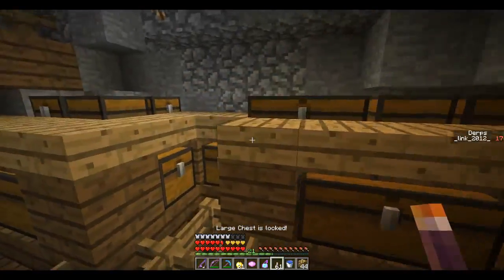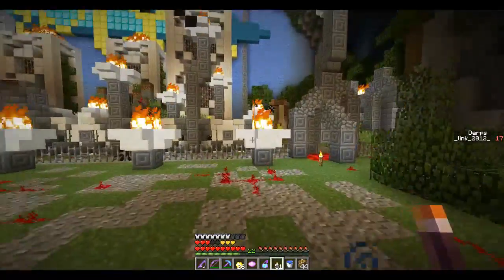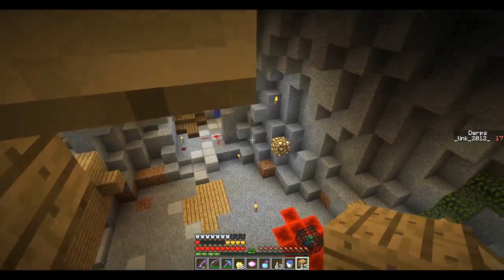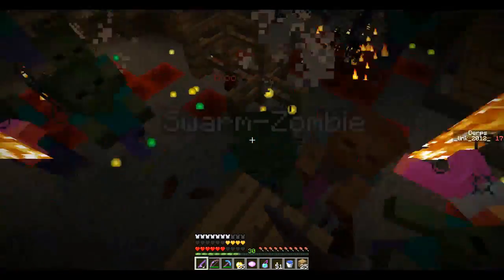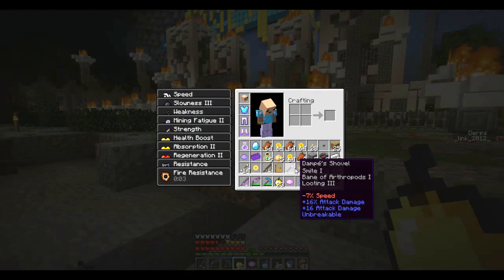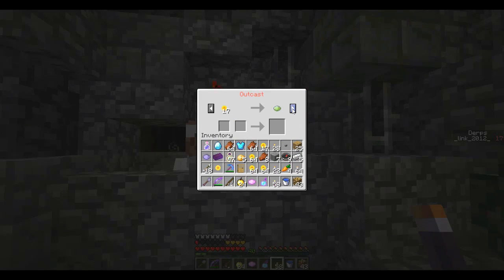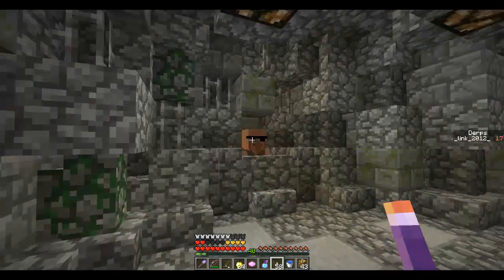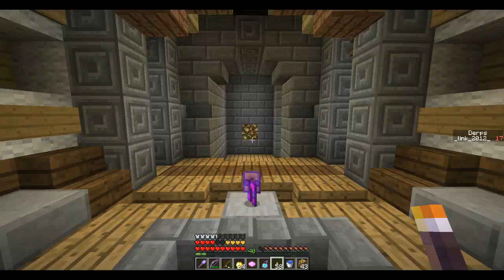Dissent Developer Playthrough Part 61: A primitive farm